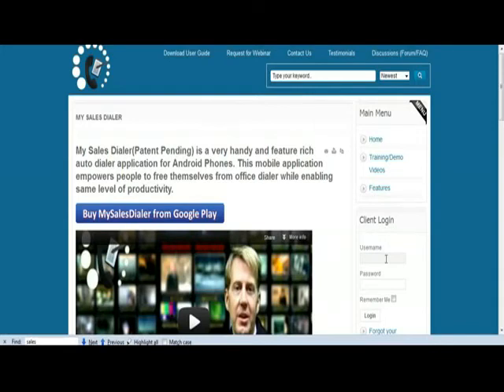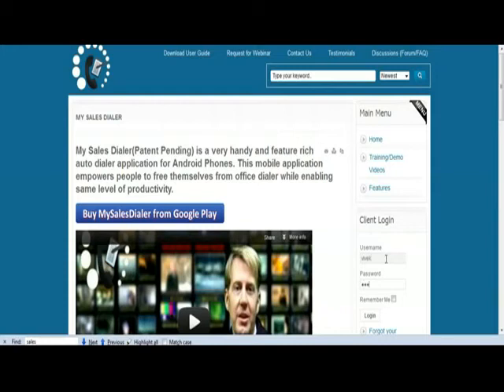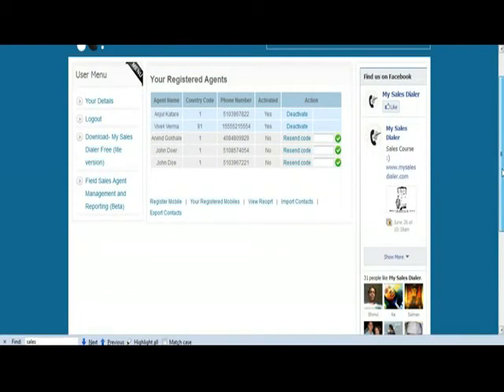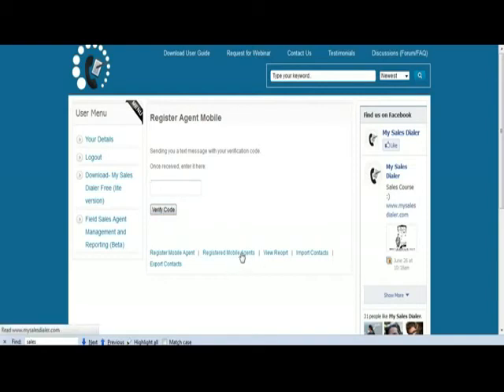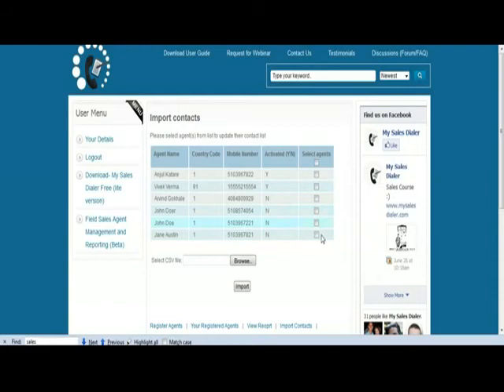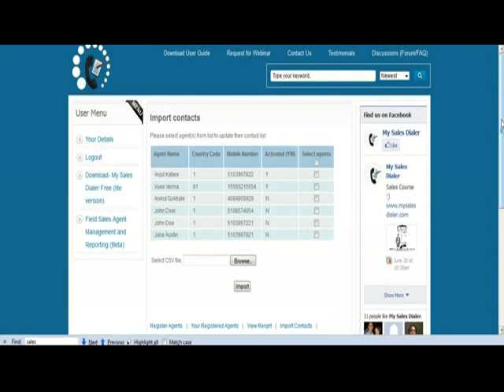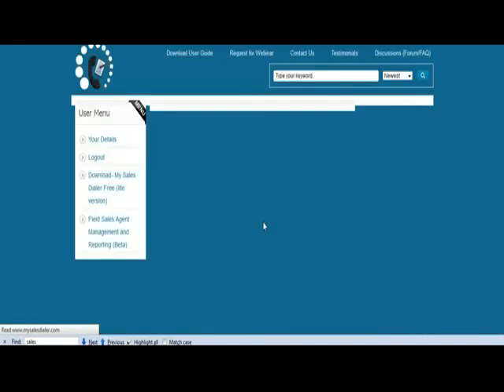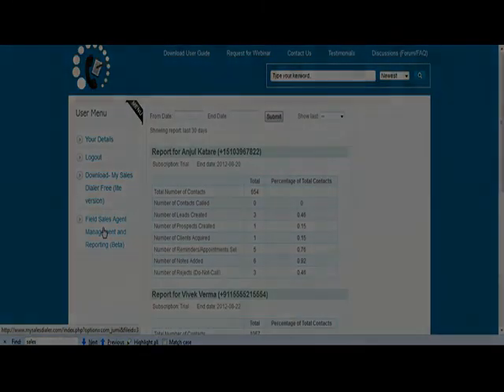V2 My Sales Dialer Agent Management And Reporting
My Sales Dialer (Mobile CRM+) SaaS based Agent Management and Reporting System